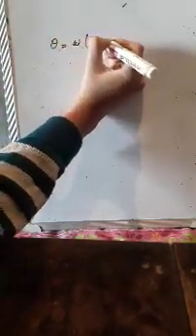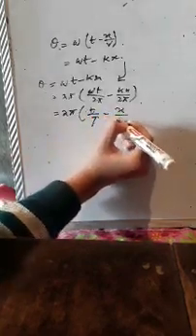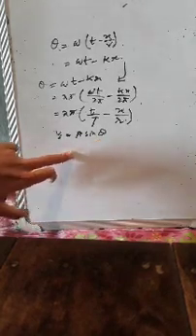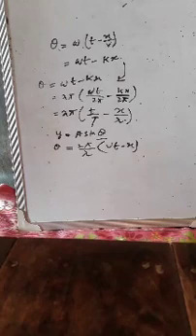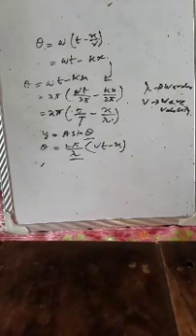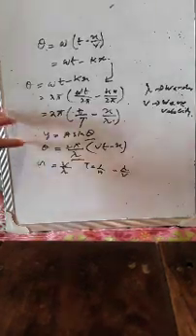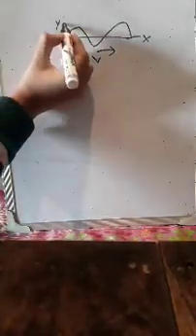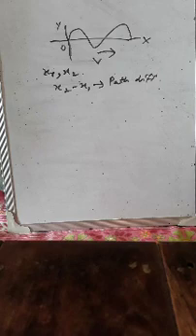Class 11 Physics Ch- Wave Motion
Ch- Wave Motion
Progressive Wave Part 2
Nandini Ma'am